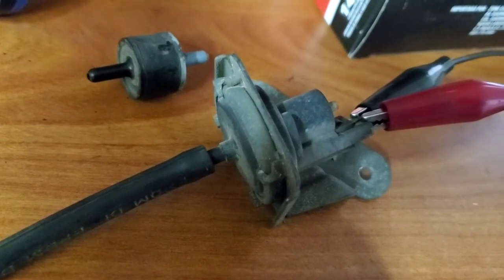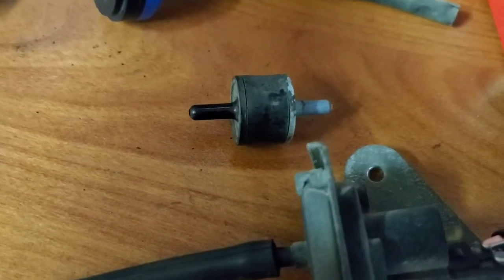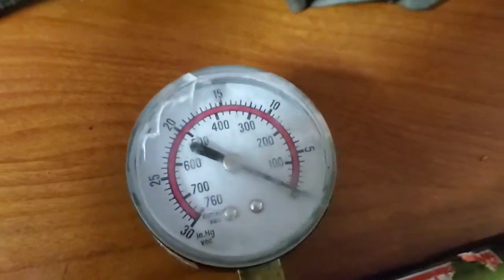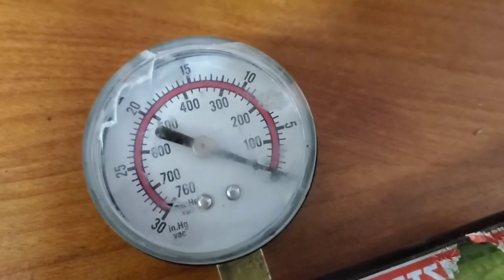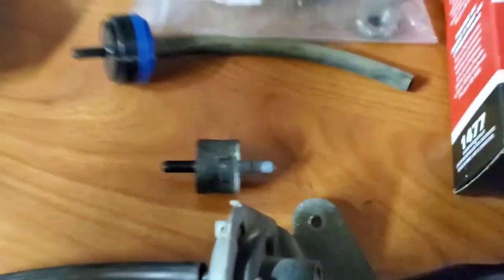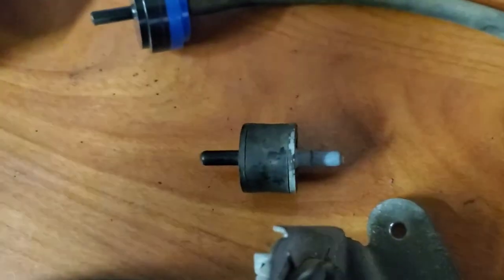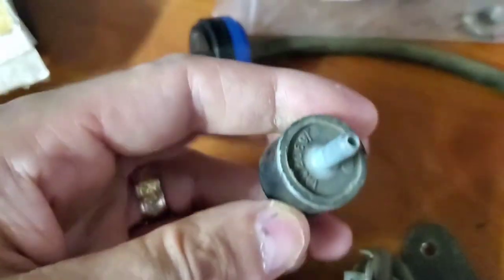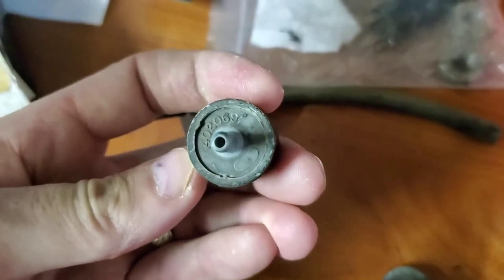Chevy Torque Converter Clutch Vacuum Switch & Delay Valve Demo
This video demonstrates the functionality of a GM 15599002 TCC vacuum switch and a Borg Warner EC301 vacuum delay valve (substituted in for bad GM 14020691). The vacuum switch has about 3inHg of hysteresis between the on and off vacuum levels. This helps prevent the TCC from turning on and off rapidly at the vacuum switch trip point. The vacuum delay valve also helps with that same potential issue.